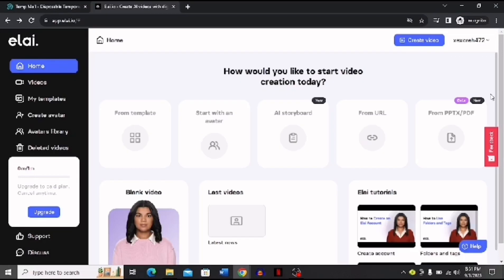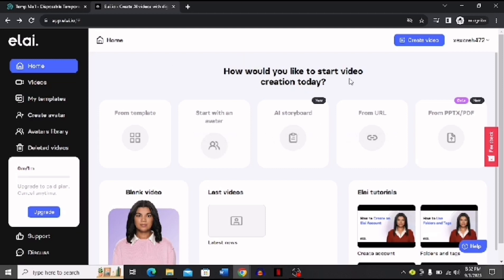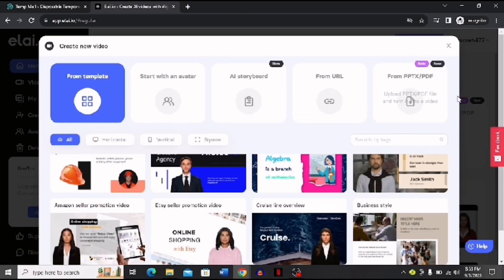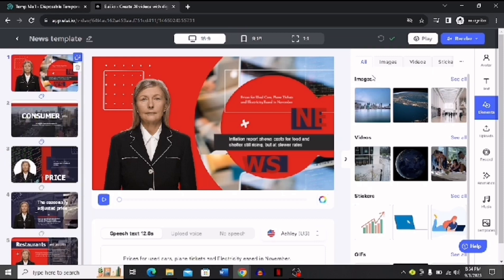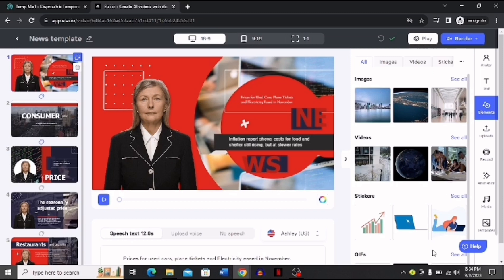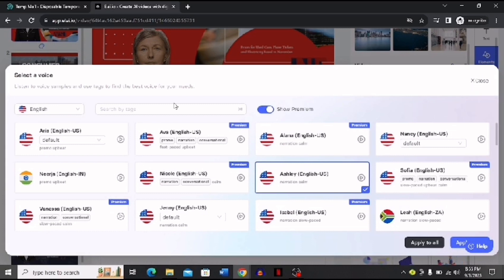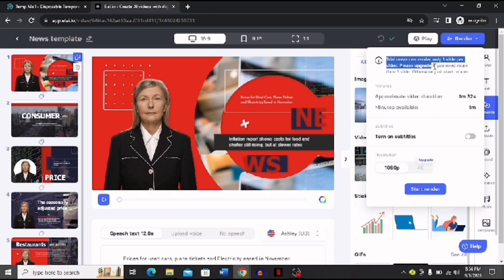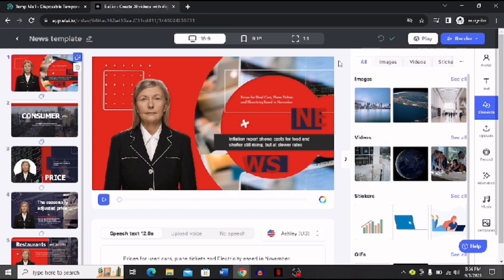How to Create News from AI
📰 "How to Create News Videos Using AI - A Comprehensive News Production Guide"

Welcome to the future of news production, where AI takes center stage! In this comprehensive guide, we'll explore the exciting process of crafting news videos using the power of artificial intelligence. Whether you're a journalist, content creator, or anyone interested in delivering news in a dynamic way, this tutorial will help you embark on your journey to create engaging news content.

🎥 Reporting News with AI

In this tutorial, we'll take you through the creative process of producing news videos with AI as your trusted assistant. Experience how AI can help you streamline the news production process, add dynamic visuals, and enhance viewer engagement.

📑 Key Highlights:

Selecting an AI News Video Creation Tool: Learn how to choose the right AI-powered tool or software for your news video project, considering factors like templates, customization options, and real-time updates.
Scripting Your News Story: Discover the art of scripting news content that delivers information concisely, while keeping your audience engaged and informed.
Visual Enhancement with AI: Follow step-by-step instructions for adding dynamic visuals, animations, and graphics to your news videos to amplify viewer understanding.
Voiceover and Narration: Elevate your news videos with the addition of professional voiceovers or narrations to ensure clarity and impact.
💡 Why Use AI for News Production?

Explore the advantages of using AI to create news videos. From increasing production efficiency to delivering news in a visually engaging manner, you'll see how AI can be a valuable tool for news reporting.

🚀 Elevate Your News Reporting

Whether you're a seasoned journalist or a content creator venturing into news reporting, AI can help you produce news content that captures and retains audience attention. Join us in this tutorial and unlock the potential of news video creation with the assistance of AI.

📢 Start Reporting Today

Deliver news that resonates with your audience! Watch our tutorial now and embark on a creative journey where your news videos are as dynamic as the stories you cover, all thanks to the power of AI.